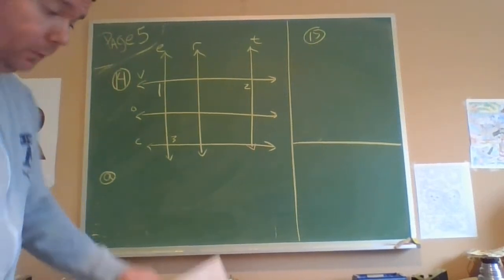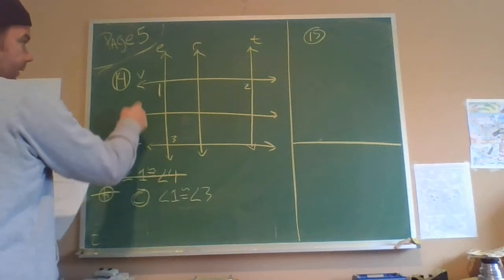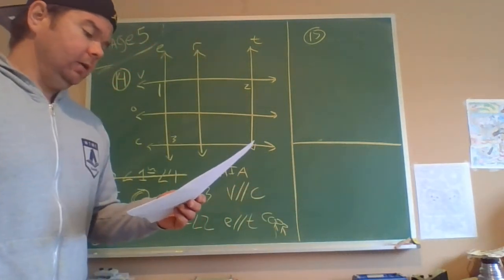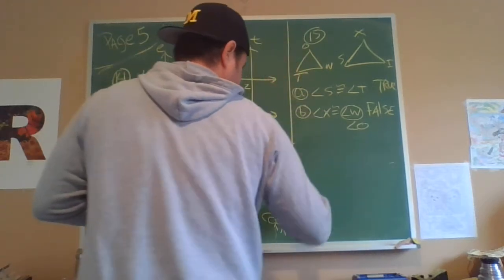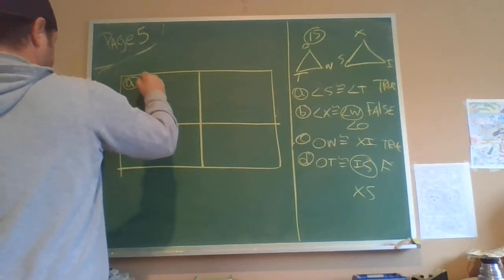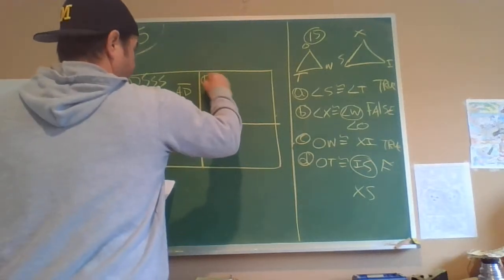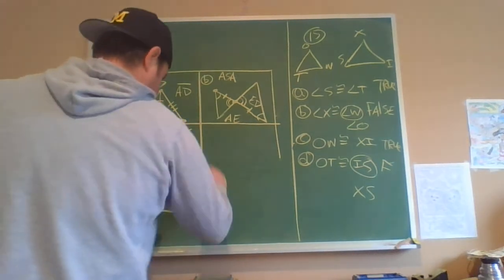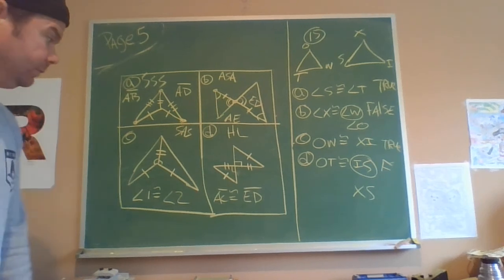F20 T$ Talks About Final Exam Review Part One - Page 5